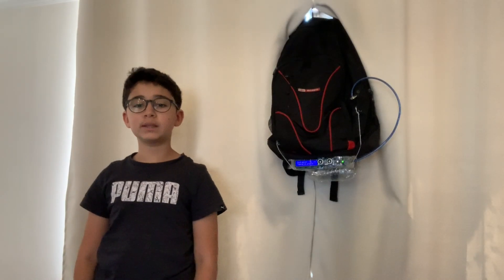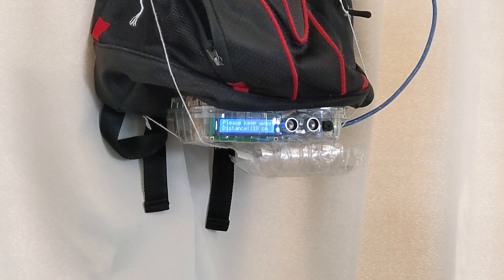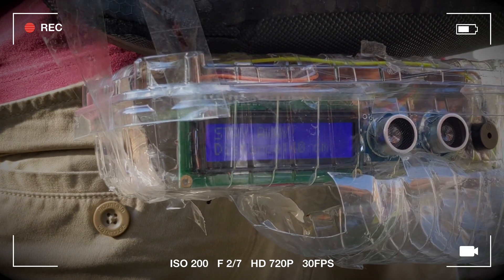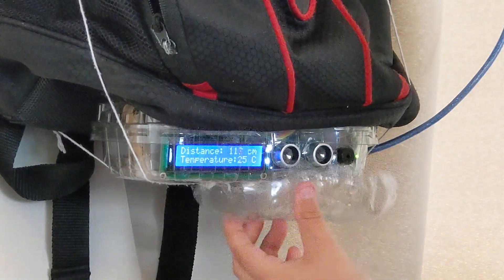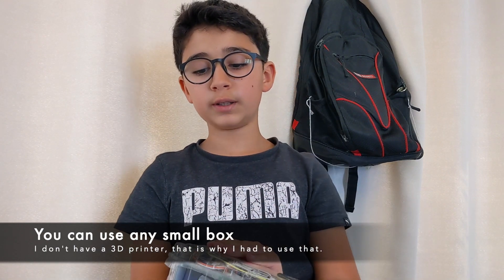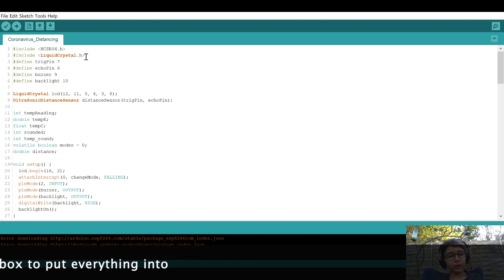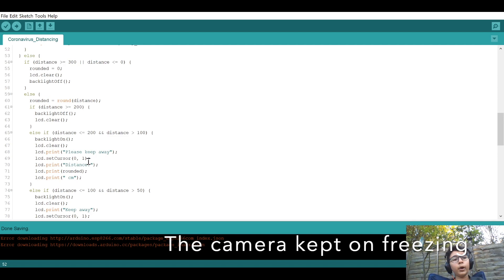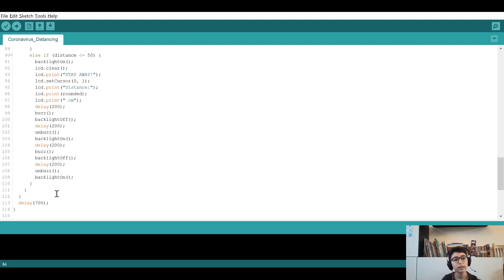Arduino Social Distancer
This device helps you keep others at least 2 metres away from you.

Components:
   Arduino Uno/Nano
   Proto Shield (optional)
   Mini Breadboard
   16x2 LCD Display
   Touch Sensor (a button with a pull-down resistor will also work)
   NTC Thermistor (to measure the temperature)
   10KΩ Resistor
   Buzzer
   Jumper Wires
   A box to put everything into

00:00 Introduction
00:22 How it works
01:28 Other features
02:27 Building the device
03:12 The code
04:50 The end